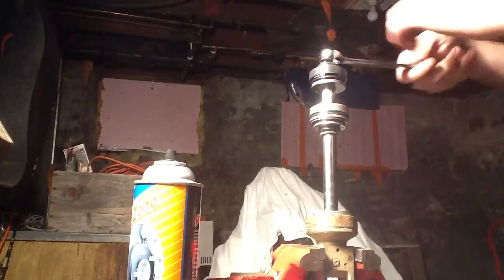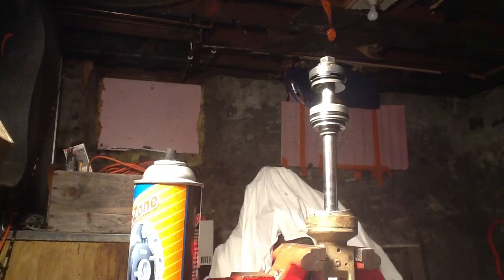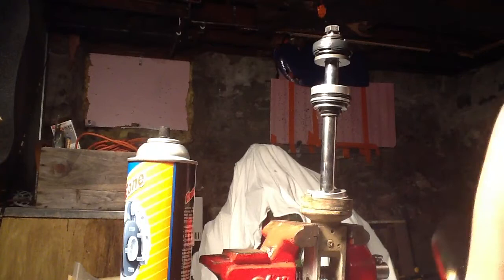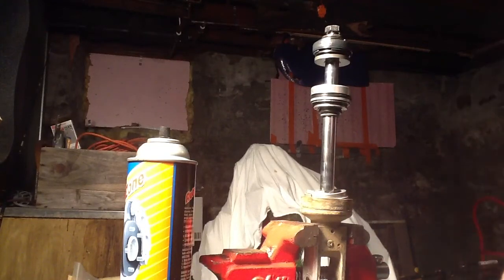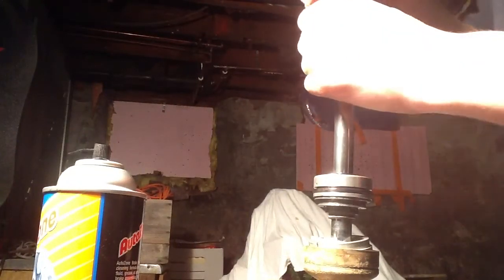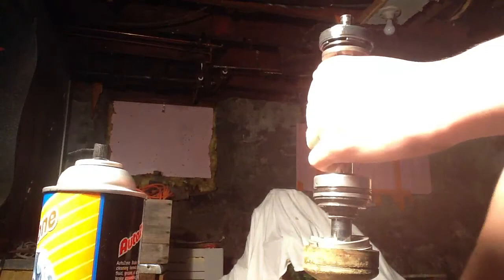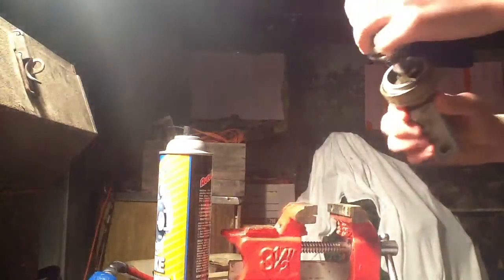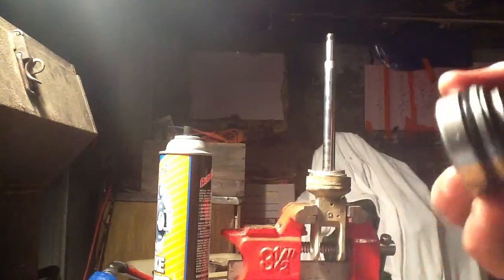Shock Dissassembly Part 3 : Removing Components From Shock Shaft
Getting the valving, spacers and the head seal assembly off the shock shaft.